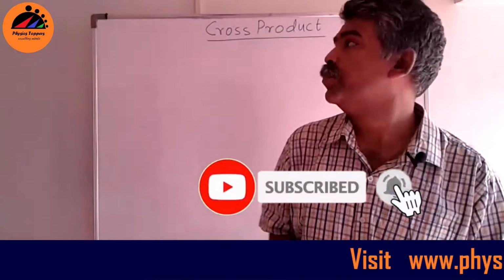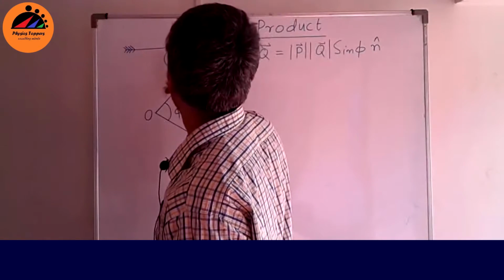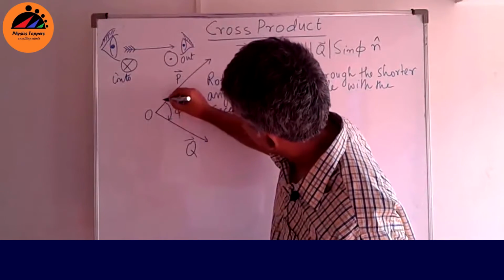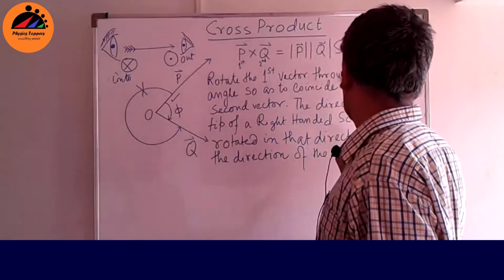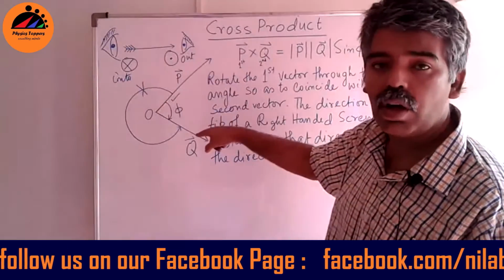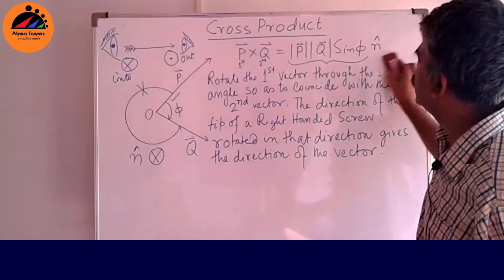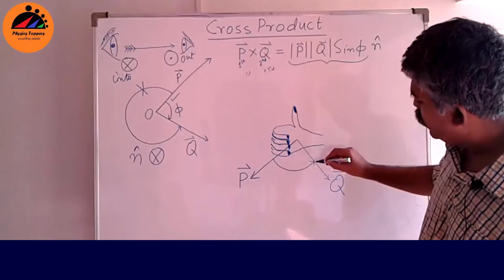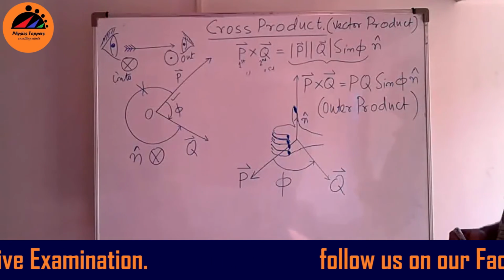Cross Product of Vectors || Lecture - 5 || Nilabja Sir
🔶 🔶 In this lecture, we have introduced cross product or vector product. We have shown how Vector product is related to the area of vectors and have done a few problems. Here we have introduced right handed coordinate system.